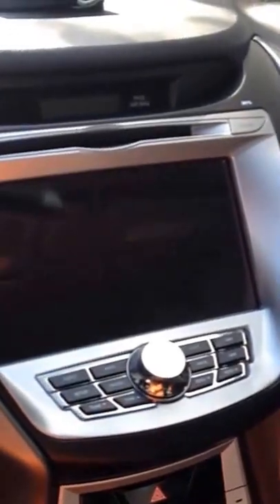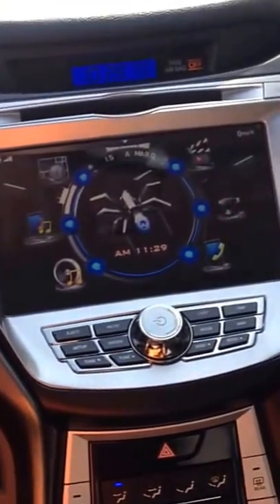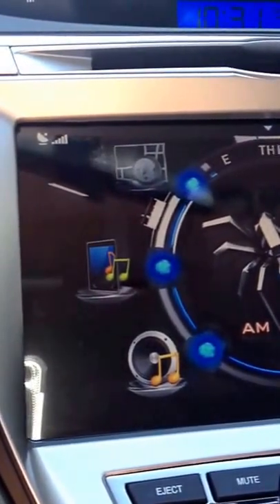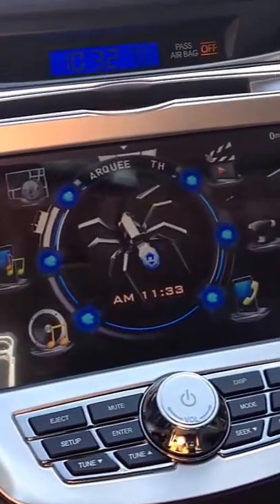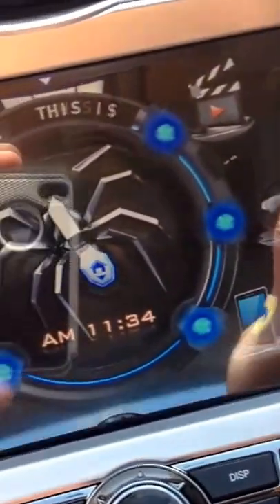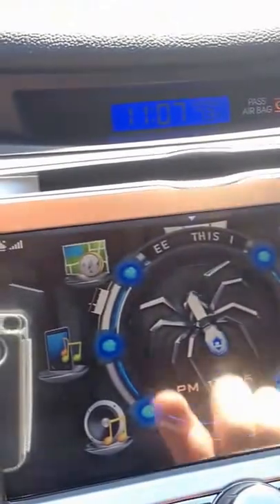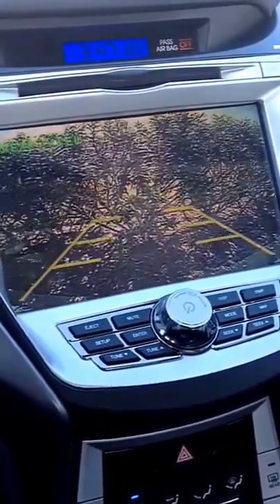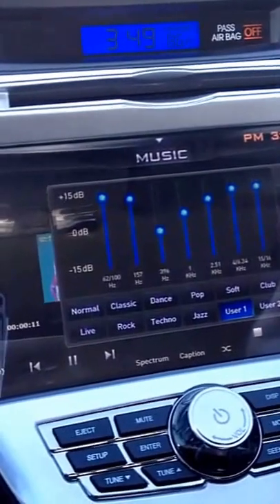Soundstream Fahrenheit Power Acoustik 85ELTR review and overview 2011 2012 2013 Elantra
My review and overview of the Soundstream 85ELTR for the Hyundai Elantra 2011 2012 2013 and maybe 2014. same basic install as Fahrenheit and Power Acoustik. all made by the same company Epsilon